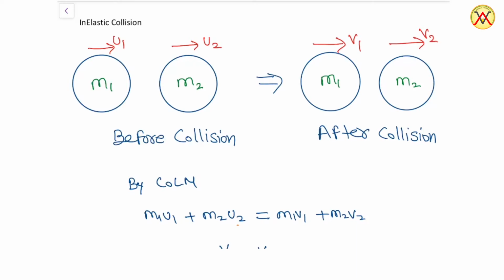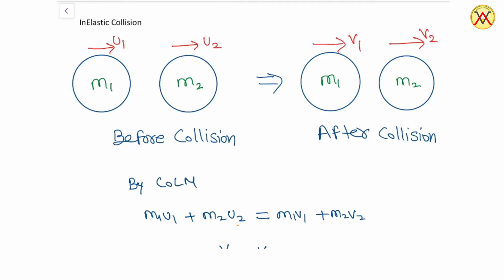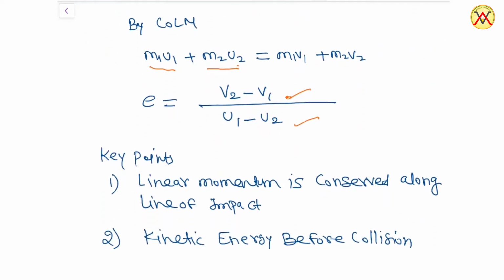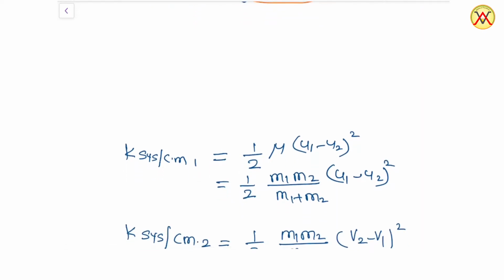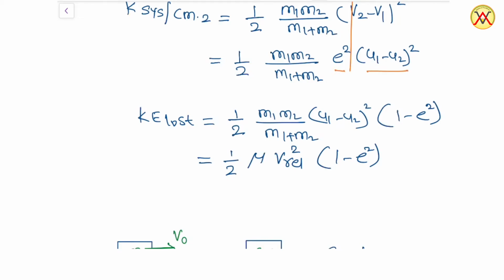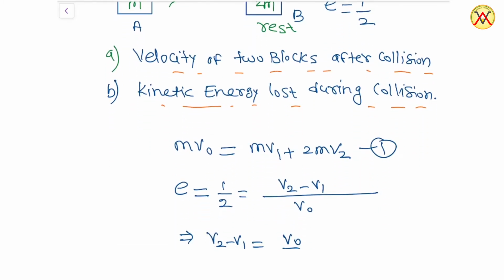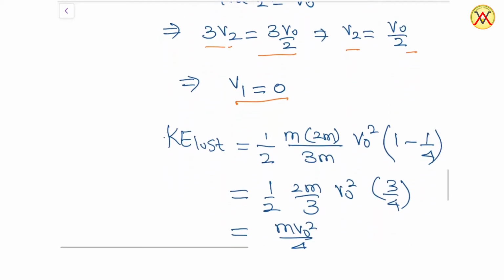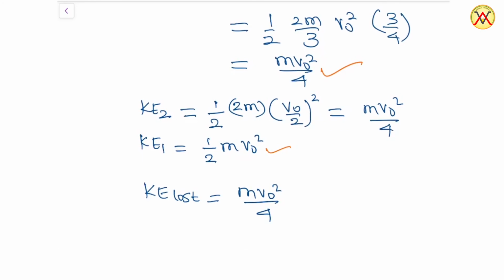Inelastic Collision ~ For More Free Videos Download Vibrant Phoenix App